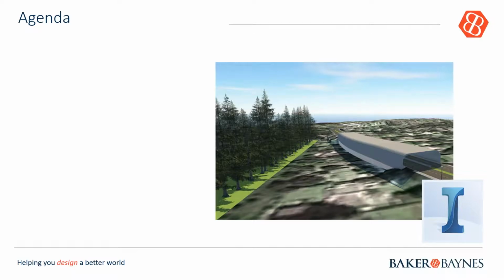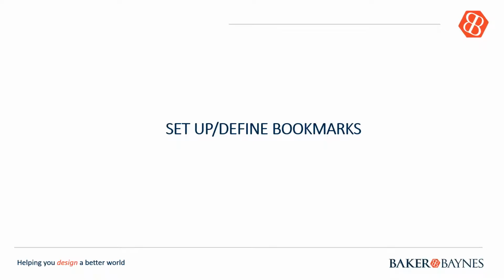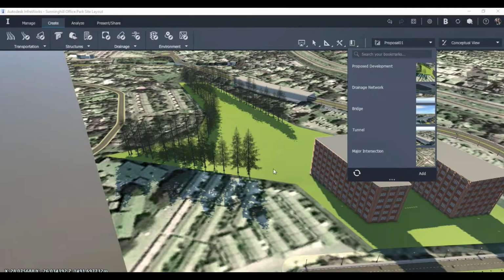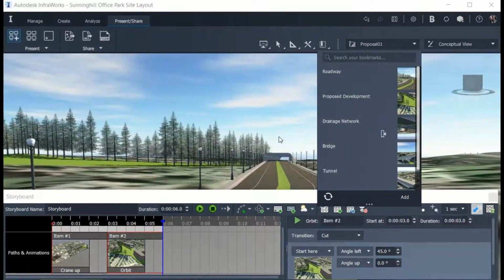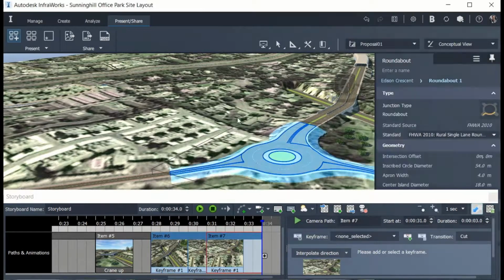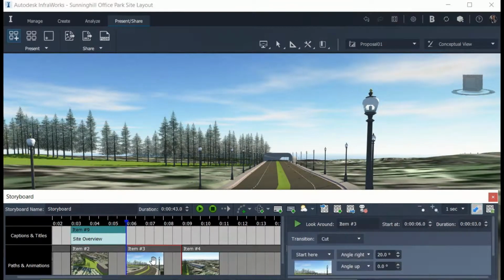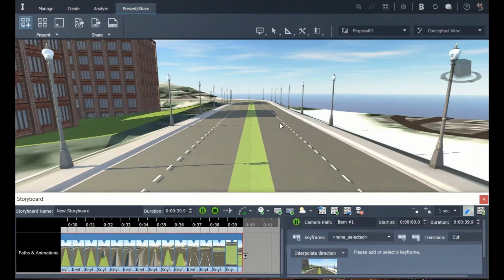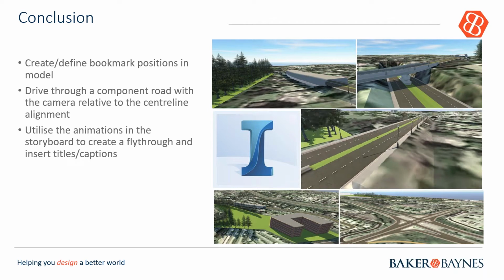Present your designs brilliantly using Autodesk Infraworks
Looking for a way to present your design model in a mind blowing, simple yet highly visual way? This webinar will utilise the amazing Infraworks to present & portray design intent, the objective being getting client buy-in & understanding

After this webinar you will be able to:

• Successfully create a model storyboard
• Insert & apply captions to highlight model elements
• Export high-quality model snapshots to be used in reports & illustrations